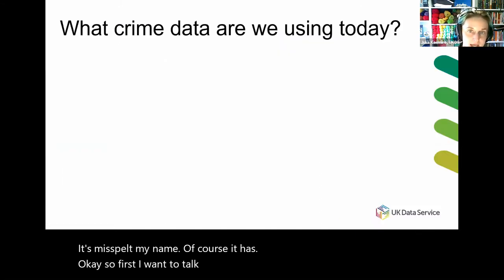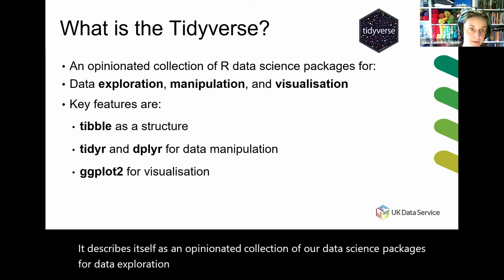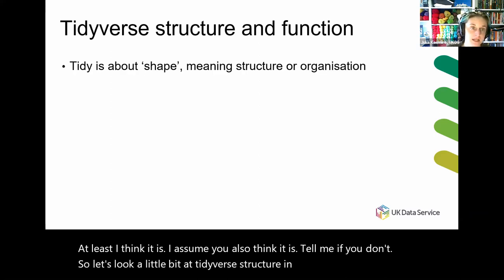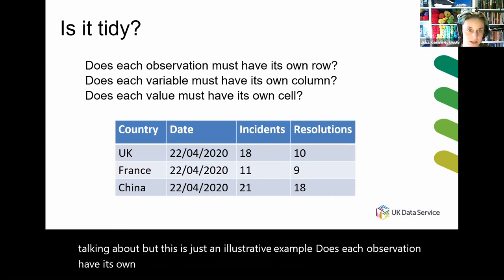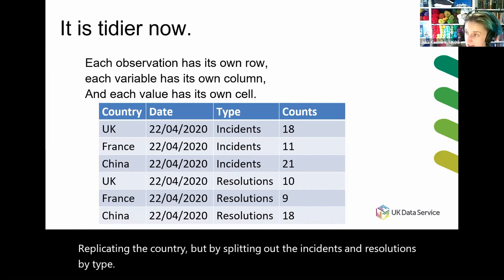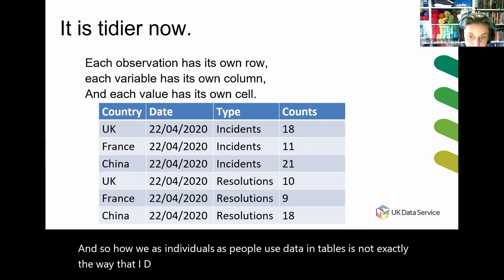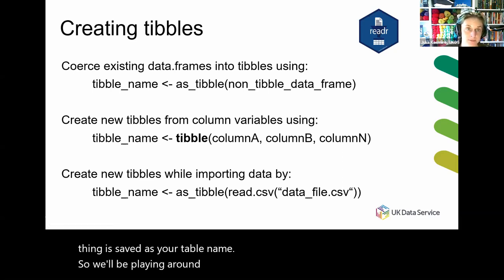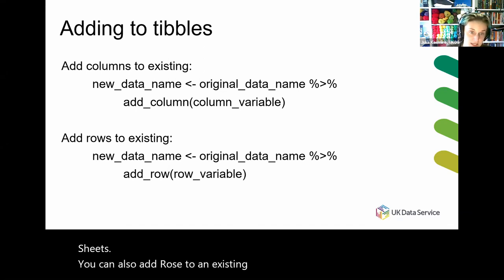Crime Data in R Workshop 2021: Day 1 Tibbles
This video, from the "Using Crime Data in R – work with it, visualise, map it!" 3 day workshop, introduces how to import and/or convert several kinds of data into R using the Tidyverse.